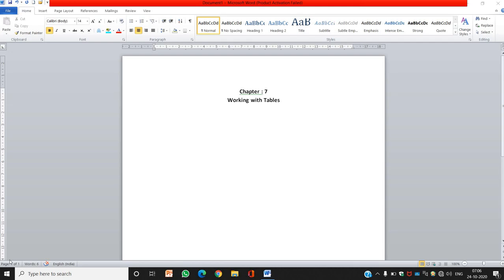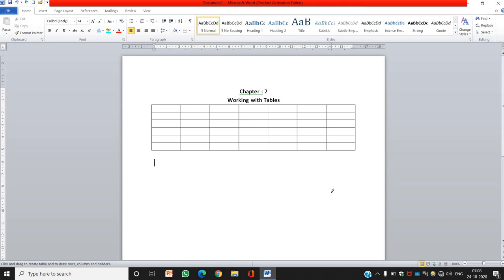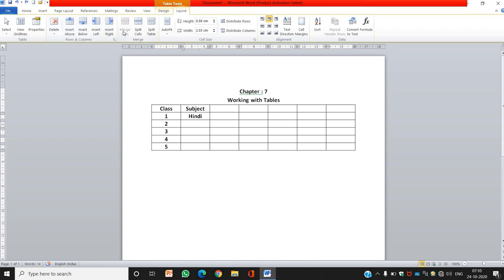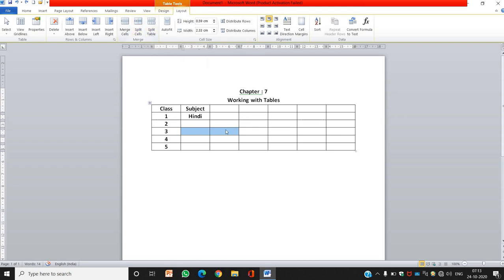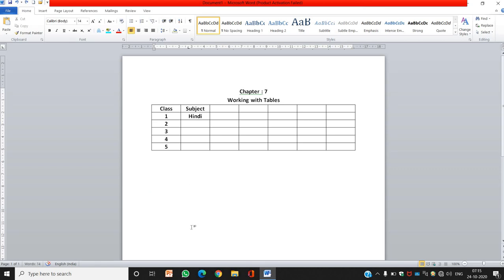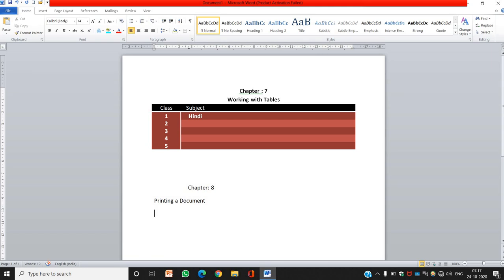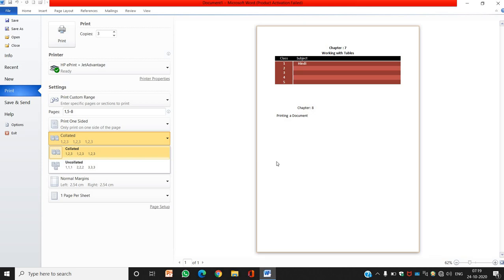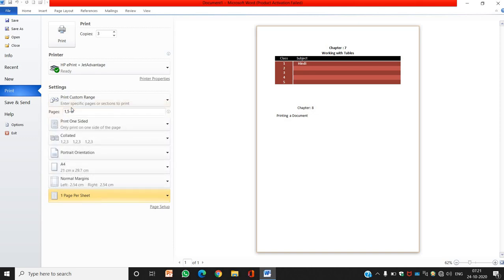Working with Tables